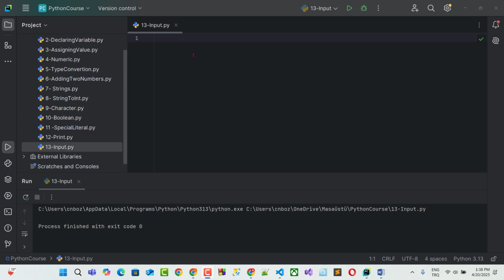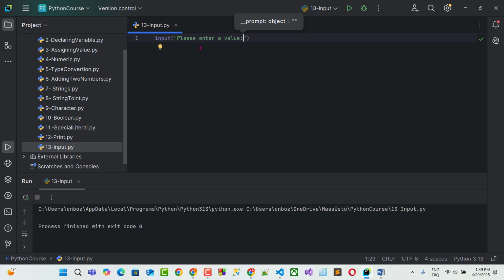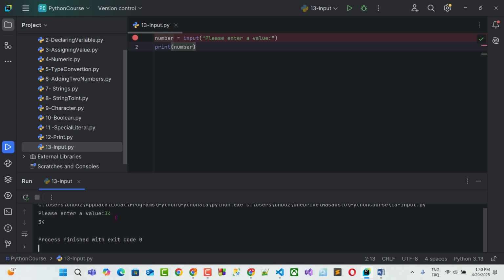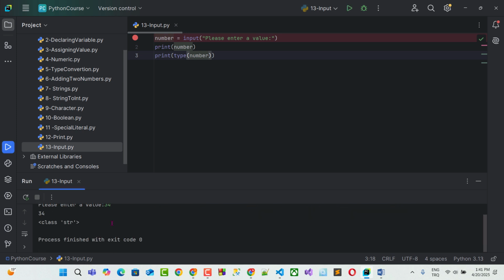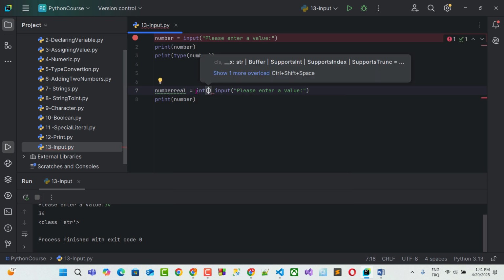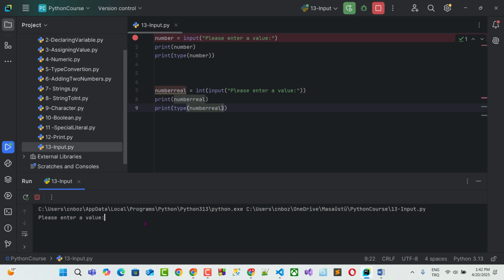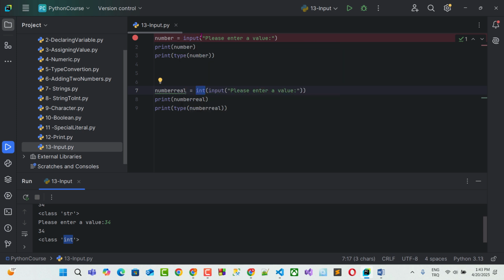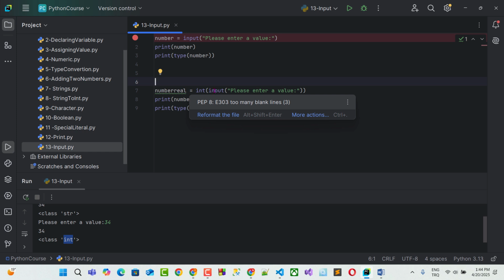#13 Input Function In Python Programming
Understanding input() in Python | Taking User Input Like a Pro

In this beginner-friendly Python tutorial, we cover everything you need to know about the input() function:

✅ How to get input from the user
✅ Converting input to integers or floats
✅ Common mistakes and how to avoid them
✅ Real-life coding examples using input()
✅ Bonus: Using input() in simple calculators or interactive programs

Learning how to collect input is one of the first steps in building interactive programs. This tutorial is a must-watch for any new Python programmer!